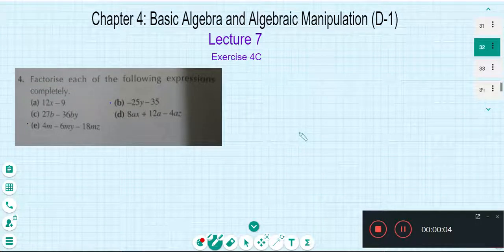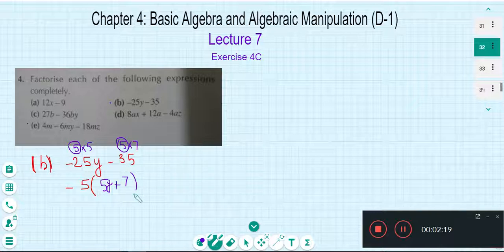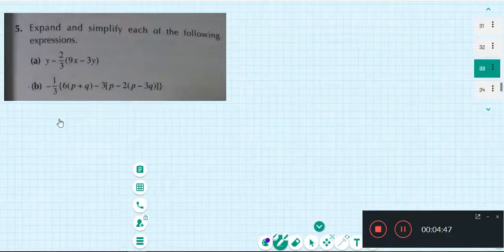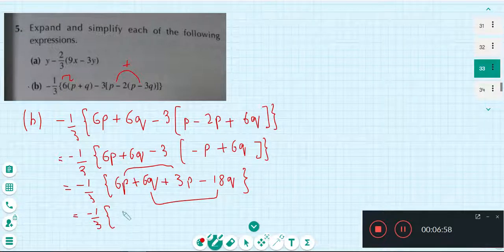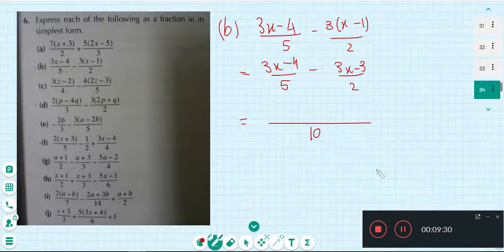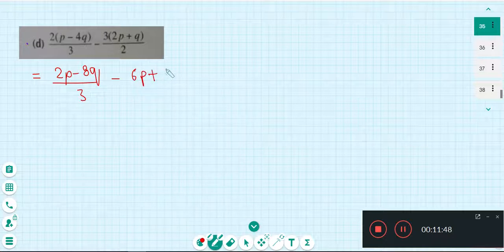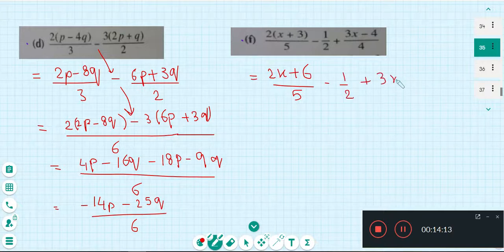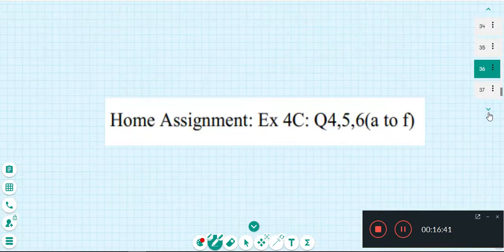Basic Algebra and Algebraic Manipulation (D-1) Lecture 7